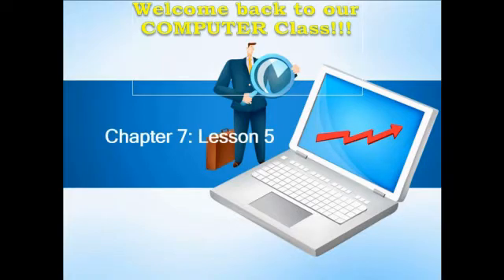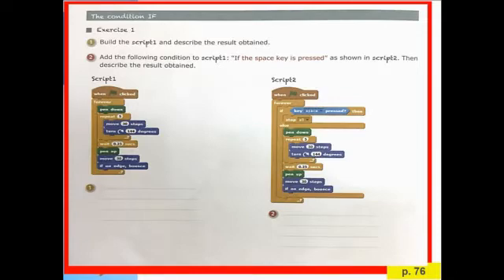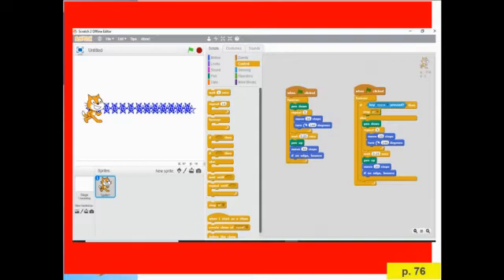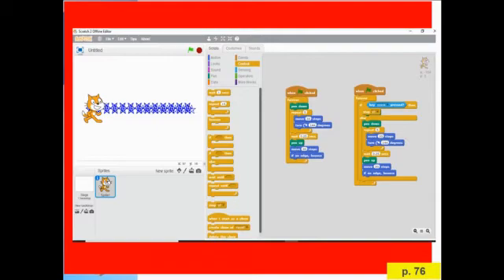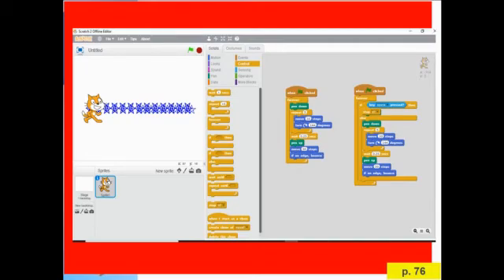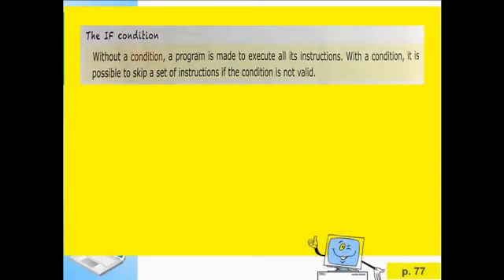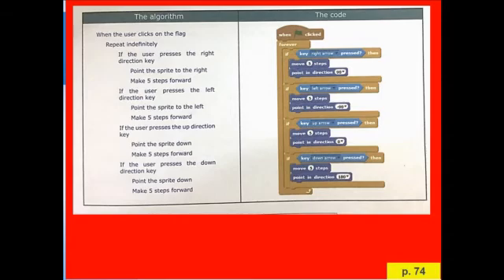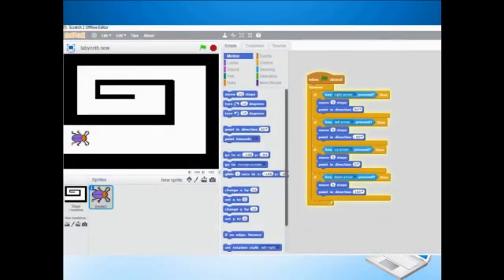Grade 6 Computer Chapter 7 Lesson 5 : Algorithm and Coding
Week 12: Grade 6 Computer Chapter 7 Lesson 5 : Stopping the execution of a program and moving a sprite using the keyboard